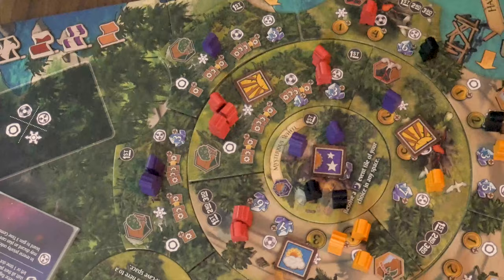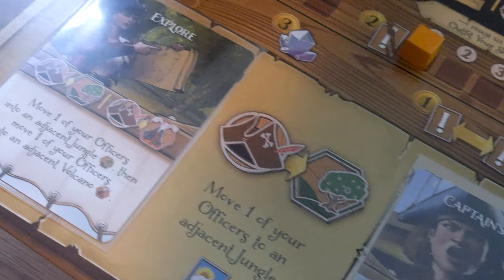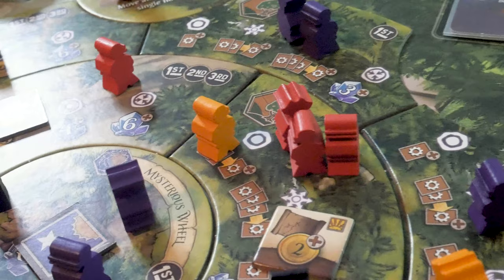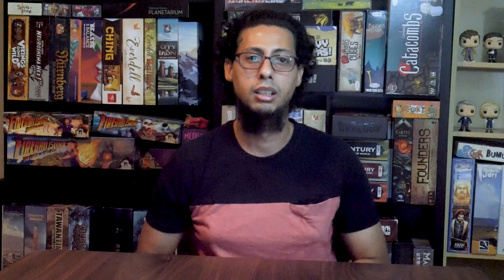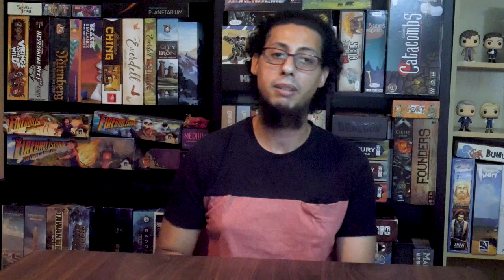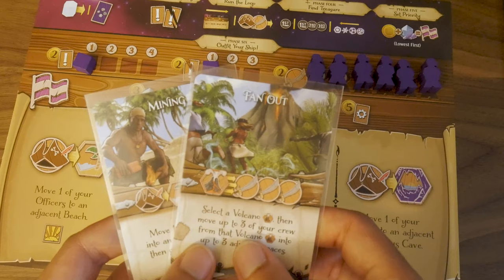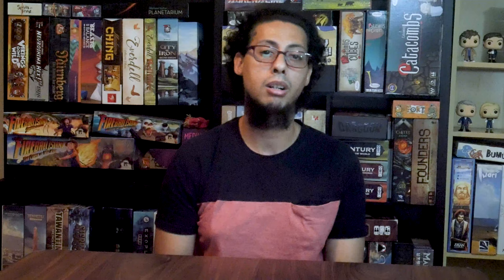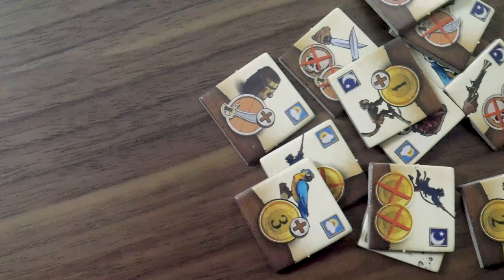Chrono Corsairs Review - Of Dice and Meeple #2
In this Of Dice and Meeple episode, I give a review of Chrono Corsairs, published early this year by TMG, designed by John Brieger & Vincent Hirtzel, with art from Thomas Verguet and graphic design from Matt Paquette.